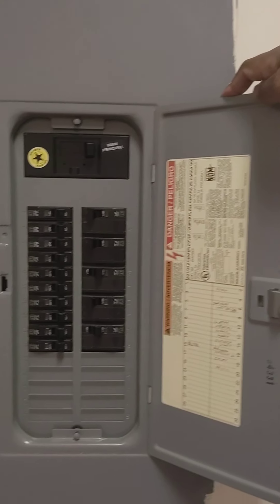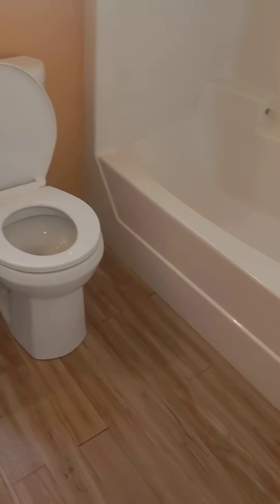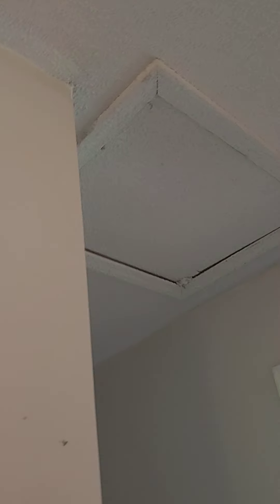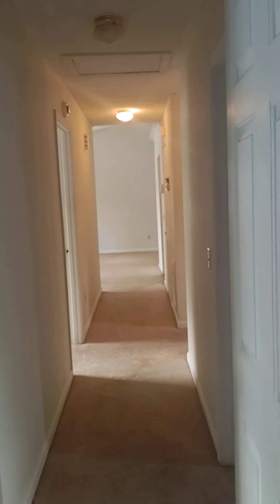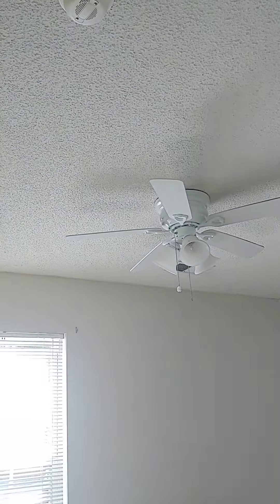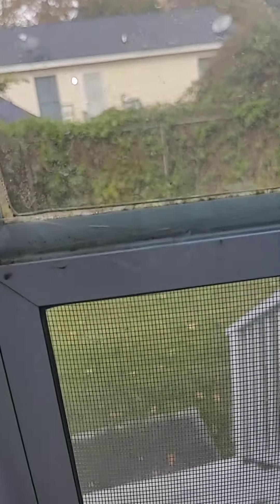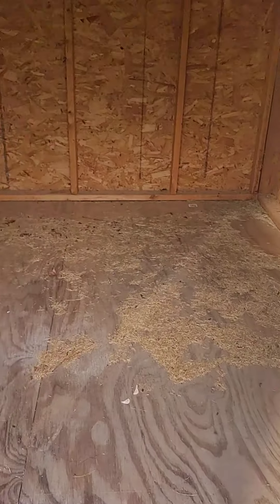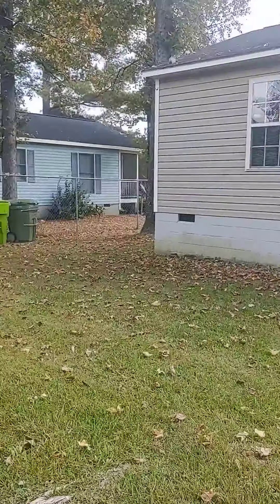705 Barnes Street